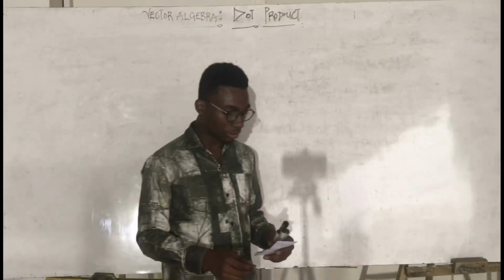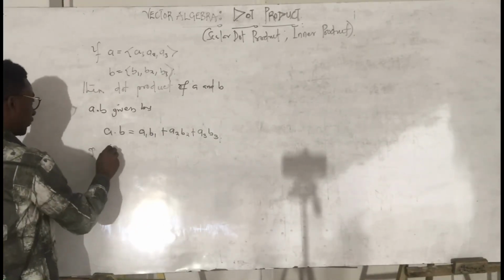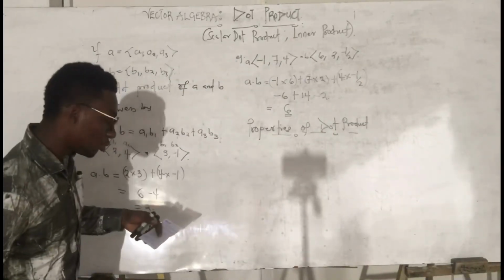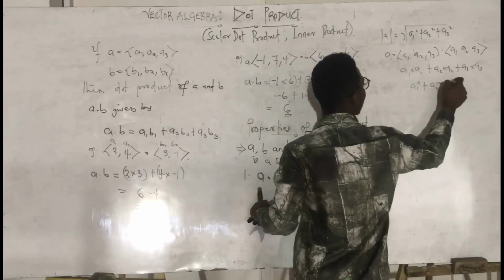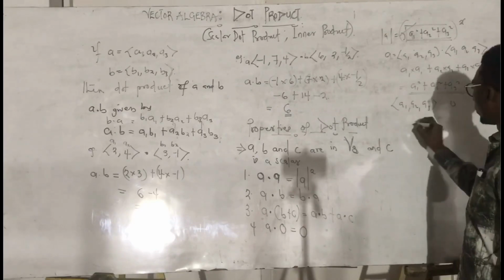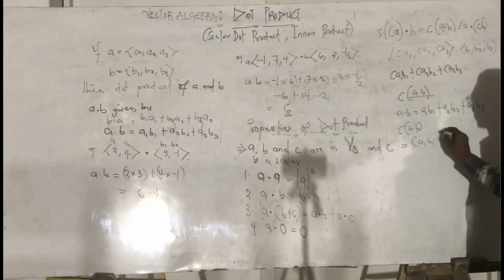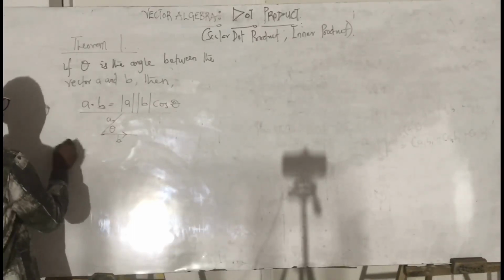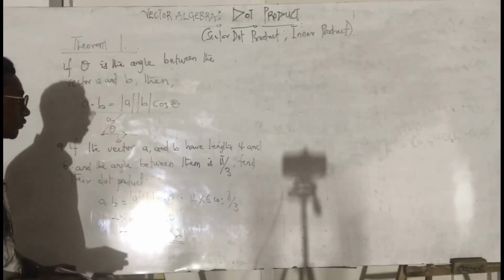Lesson 15-ALGEBRA- Scalar Dot Product -King Solomon